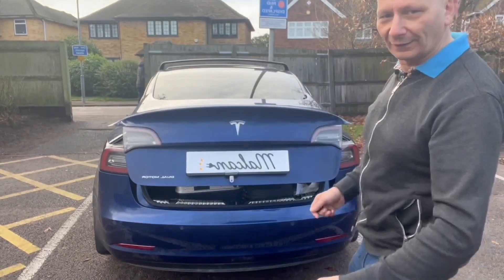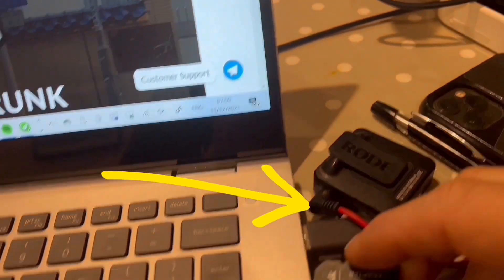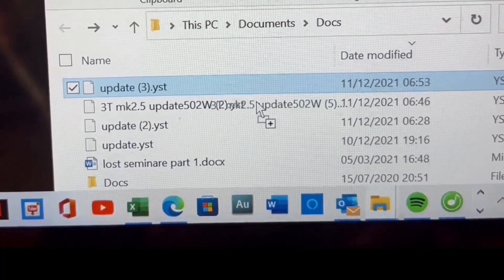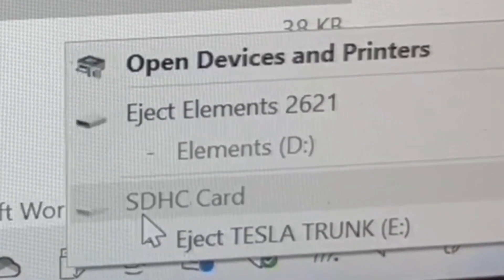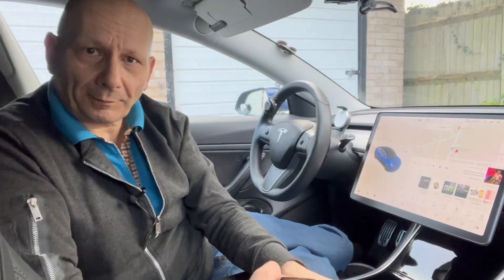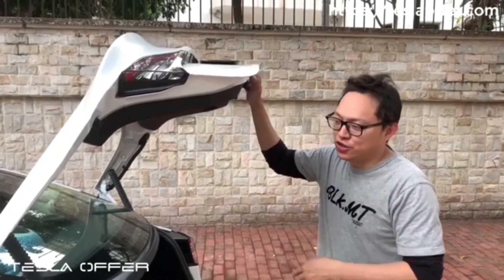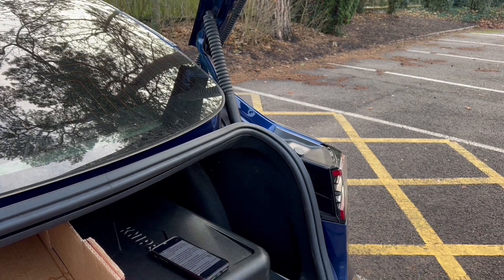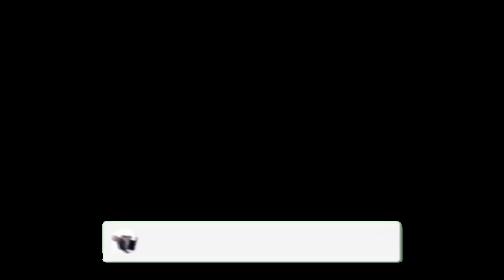EVOffer Power Lift v2 Software Update Which Changes Everything For Tesla Model 3 or Y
EVOffer Power Lift v2 Software Update Which Changes Everything
With so many Tesla updates there have been a few problems with the working of the powerlift Trunk. Now EVOffer (who used to be called Tesla Offer) have made some clever changes to the software and in this video I take you through how to format the drive, rename the file and flash the new software into the control panel. And I get to speak with Raymond the top technician at EVOffer.
But don’t worry if you don’t have an SD card slot on your computerI have found a brilliant one you can use to get you round the problem and format it to Fat 32. All this is in the video and you can see if it lives up to expectations too.
Here is the card reader for your pc:

The Micro SD card I used:

You can buy many great products from EV Offer
There s service is second to none,  the products they sell are out standing
Check out the company website for your self here.

0:00 Introduction
1:50 preparing the MicroSD for the update
6:19 interview with Raymond From EVOffer Explaing This new update
10:20 How add Software to control Box
11:52 After updating Testing to see if it is successful

Here are the
Key shaped USB Sticks

I have also used these too
8Gb.    Coloured USB sticks

This was very sucessfull In expanding
USB Hub with press Buttons

Bumper protector

And don’t forget the competition is alive and running so I’m going to give out some prizes as soon as  followers get to a total of one thousand. To be in with a chance all you need do is subscribe to the channel and in the comments say you have subscribed and you will be added into the draw. It could make a great Xmas presen!